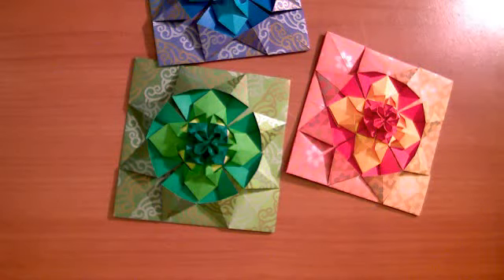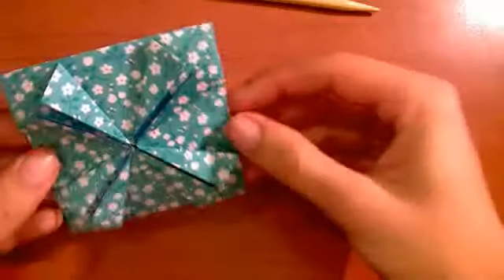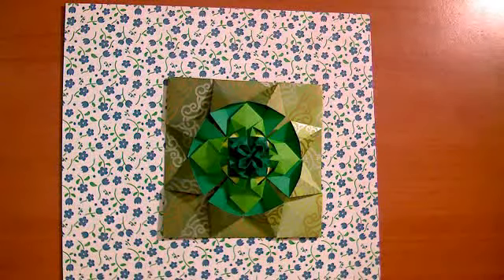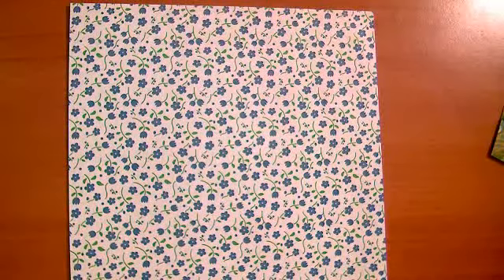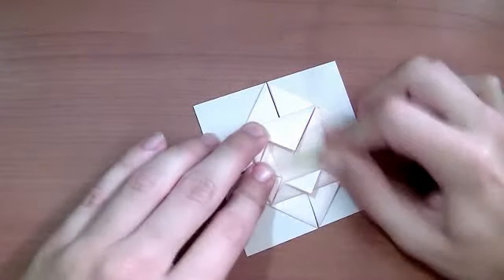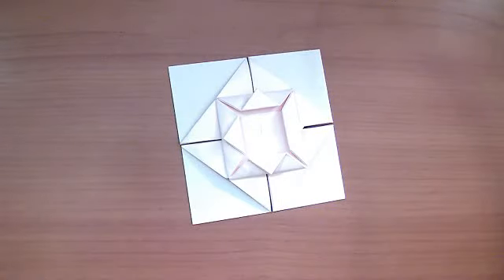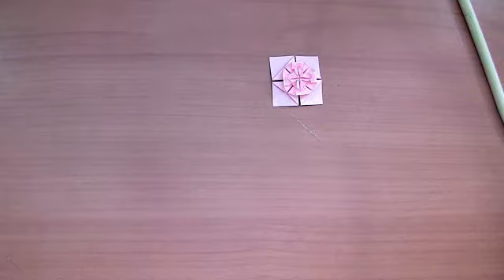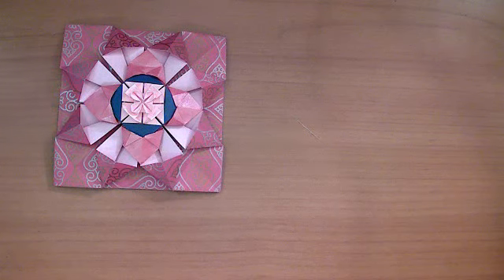Paper Quilt Pieces: Tutorial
Tutorial for folding paper quilt pieces.